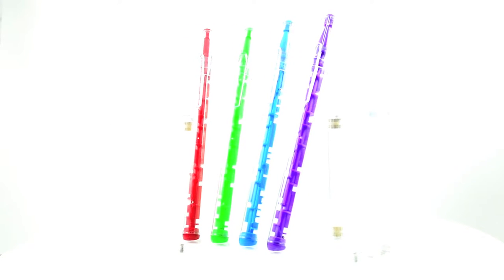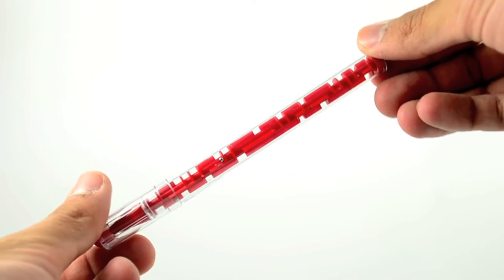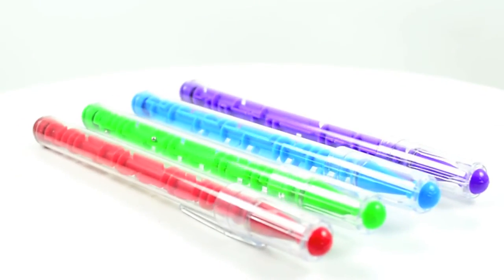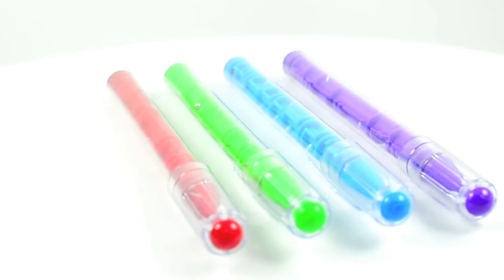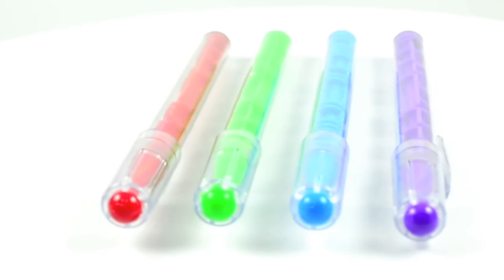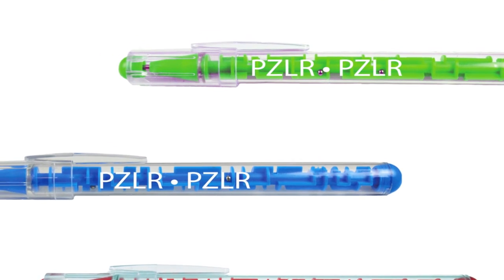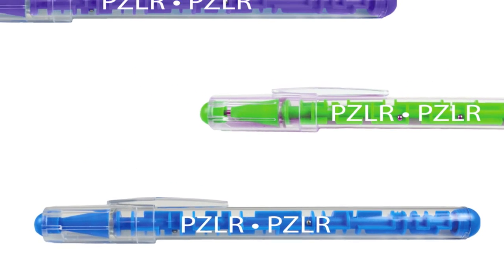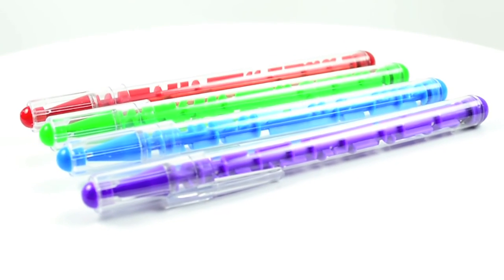Graphco Line: The PZLR